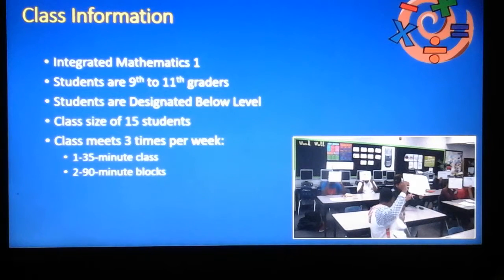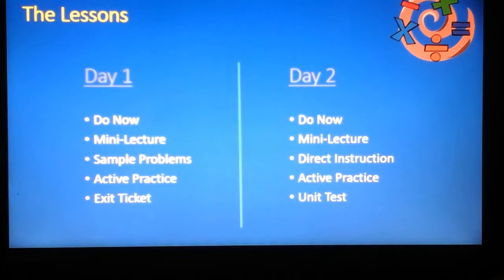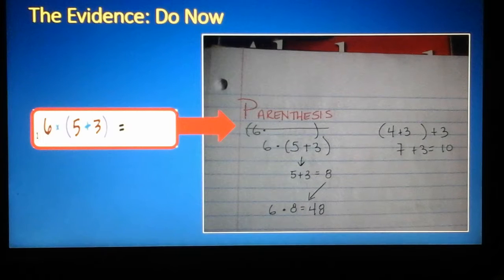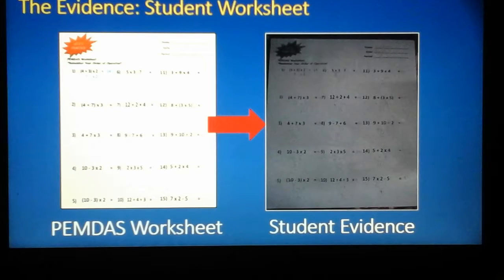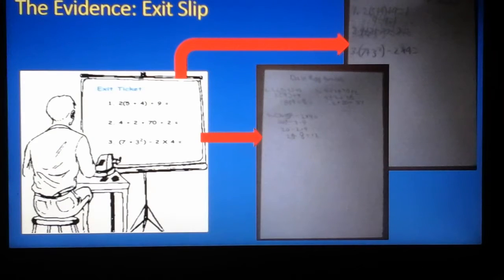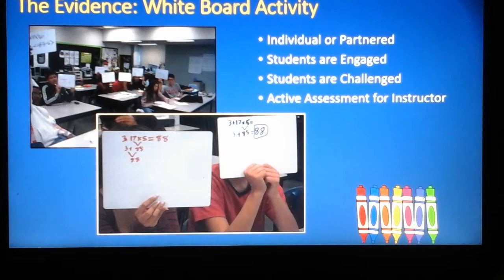Defense of Instruction: Order of Operations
Methods in Teaching Secondary Math - LMU 2016